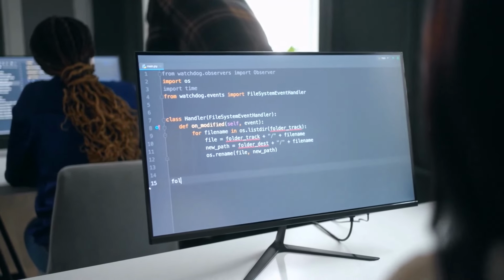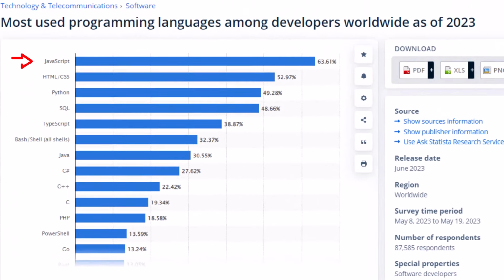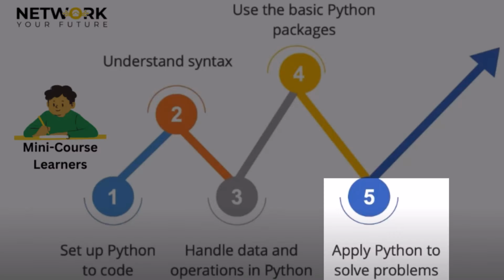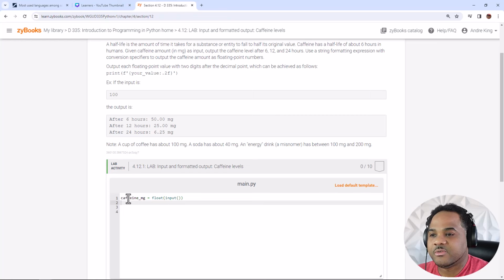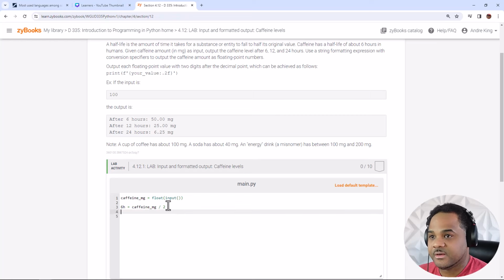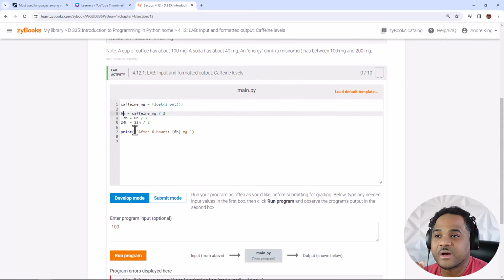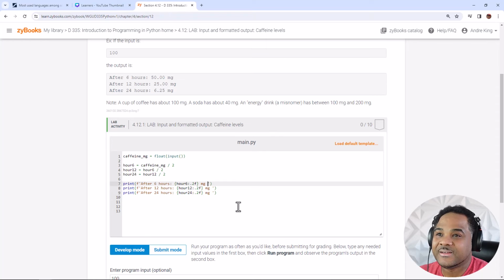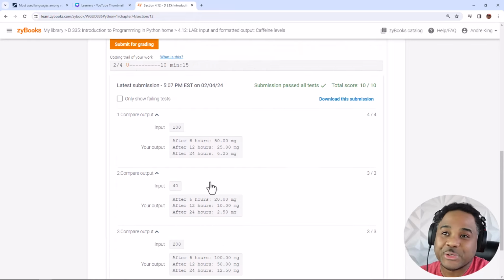Python for Network Engineers Mini-Series | Episode 1: Overview & Lab Demo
Welcome to "Network Your Future," where we embark on an exciting journey to equip you with the power of Python as a network engineer! In this inaugural episode of our Python for Network Engineers Mini-Series, we dive into the fundamentals of Python scripting, with a clear roadmap to interact with network devices like routers. By the end of this mini-series (comprising 8-10 videos), you'll be confidently automating network tasks and troubleshooting with ease.

In this episode:
🔵 We lay the foundation by exploring Python essentials.
🔵 Witness a live lab demo showcasing Python's potential.
🔵 Get a sneak peek at what's to come in the subsequent episodes.

Whether you're a beginner or looking to enhance your networking skills, this series is tailored just for you!

Timestamps:
0:00 - Intro
0:25 - Python Ranking in 2023
3:22 - Lab With Me (Python Sample Problem)
12:50 - What's Next
15:33 - Outro

Join us on this Python-powered networking adventure, and let's Network Your Future together!